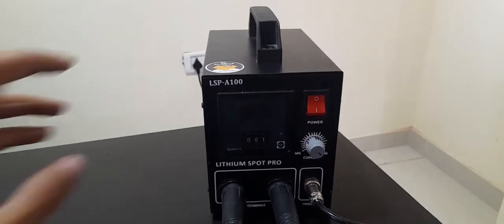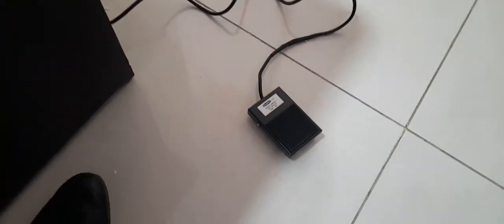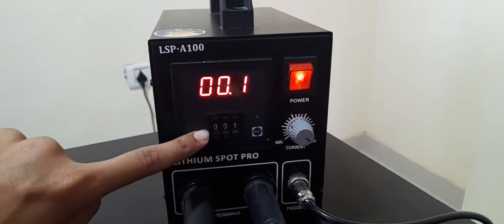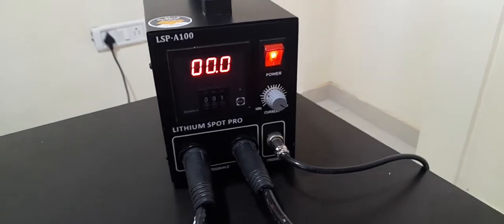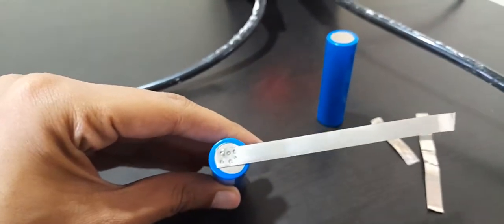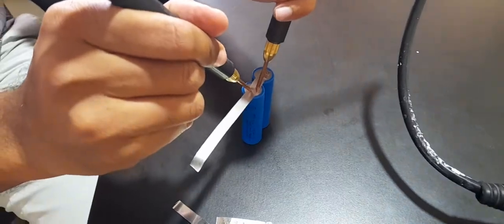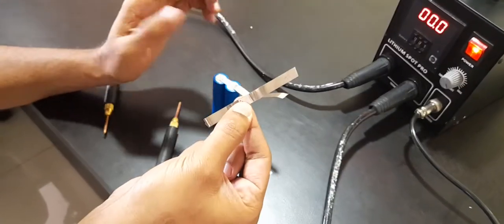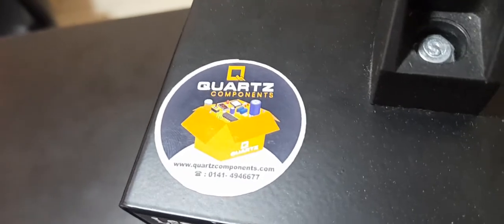How To Use Spot Welding Machine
This is a kind of fine quality spot welding machine control panel, which has single-pulse, time and current is adjustable, simple and easy to use. Equipped with digital display, you can see the time and current directly.